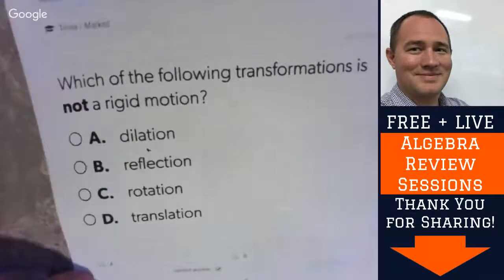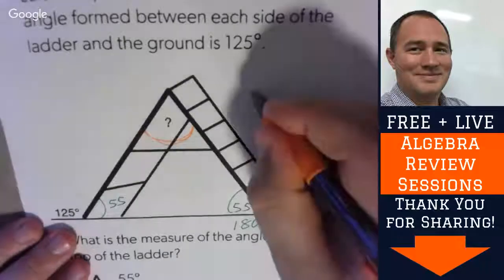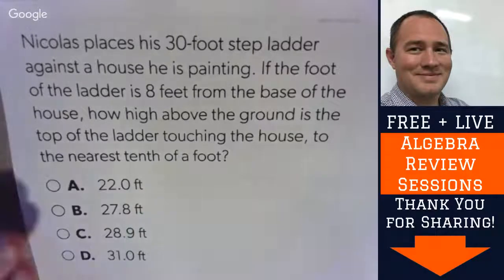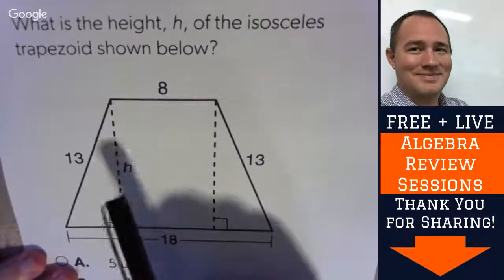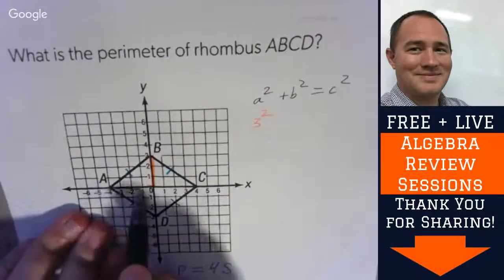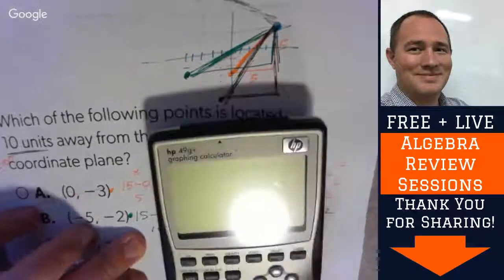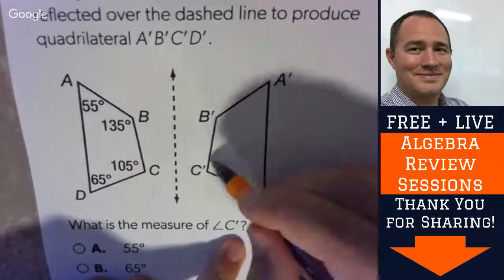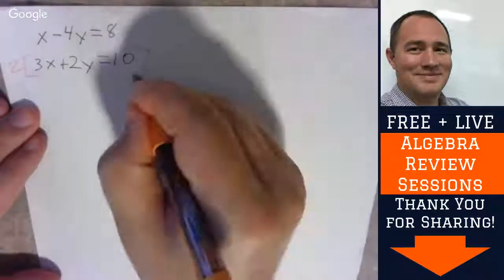Looking for a Math Tutor? -- Practice Quiz #5 (Solutions)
Don't miss the next LIVE Session❗️
Certified Math Teacher Helps Your Child
Ace Algebra, Geometry & Beat the EOC 🤓
And Let me know how you do!